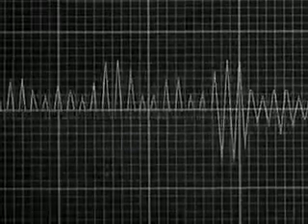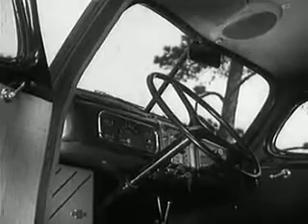On The Air (1937)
This film, presented by the Chevrolet Motor Company, provides a detailed description – a few minutes into the film – of how sound is transmitted from the radio studio to the radio.